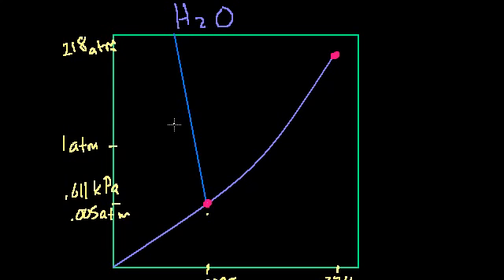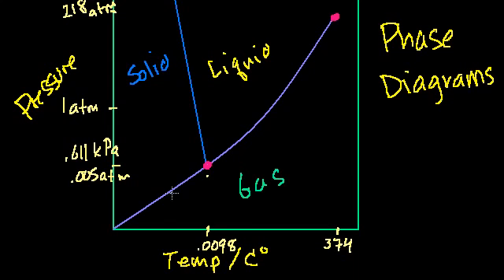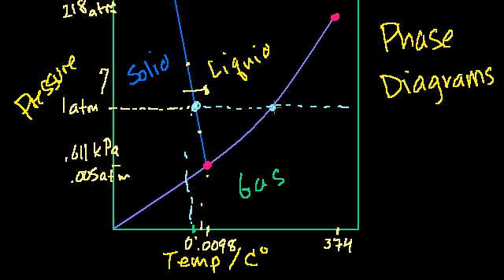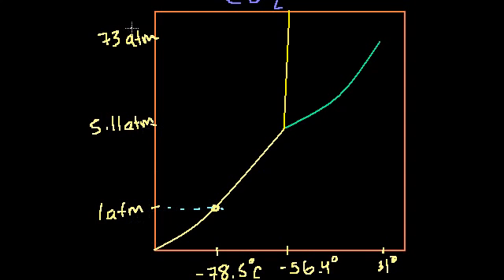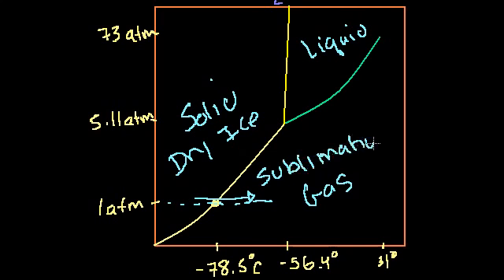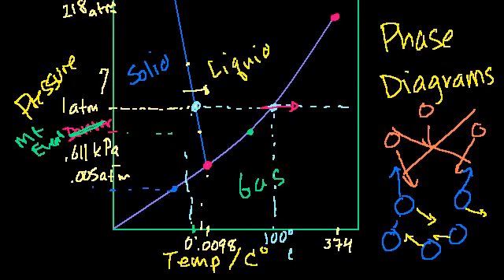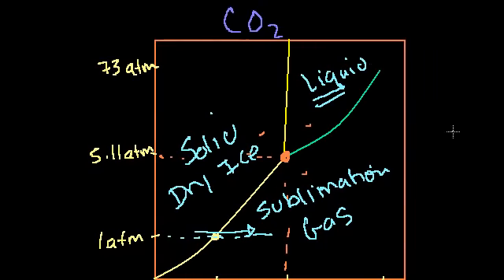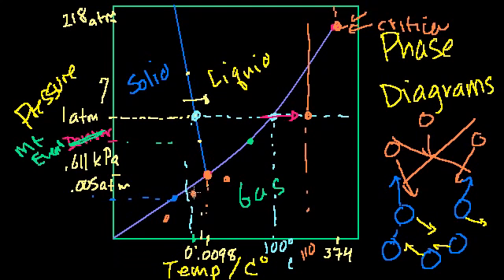Phase Diagrams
Engineering,
Engineering Maths,
Physics,
Biology,
Maths,
Chemistry,
Mechanical,
Electronic,
Communication,
Diploma,
Classes,
Academy,
Rk Classroom,
MBA,
B.E
M.E
College
School
University